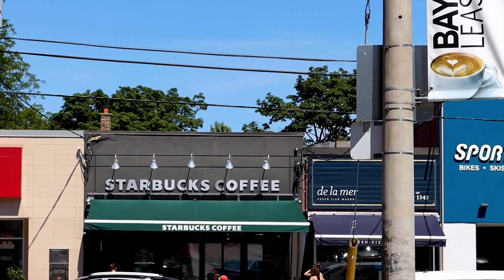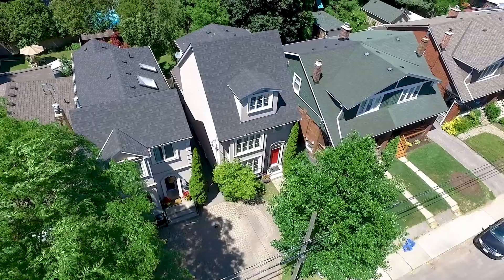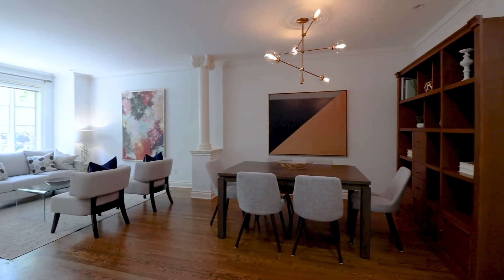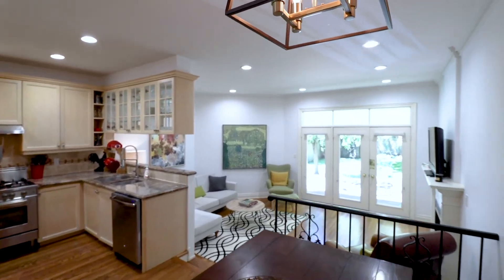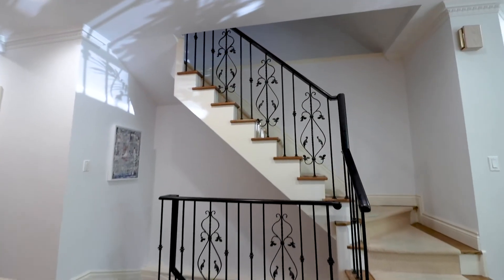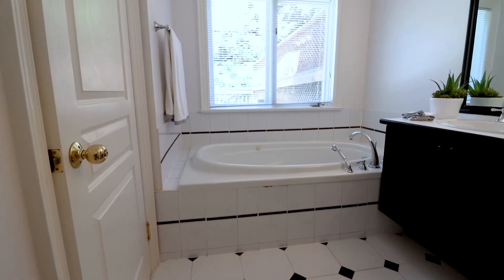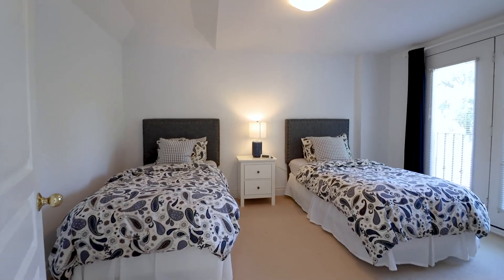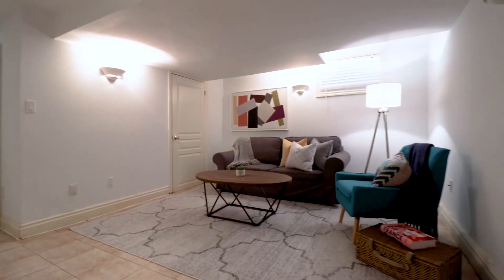480 Millwood Road, Toronto.